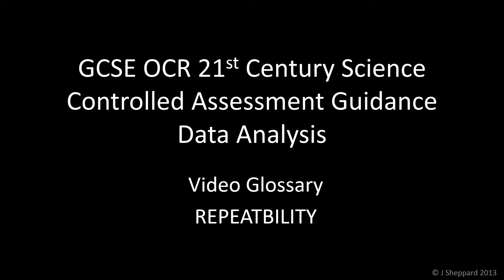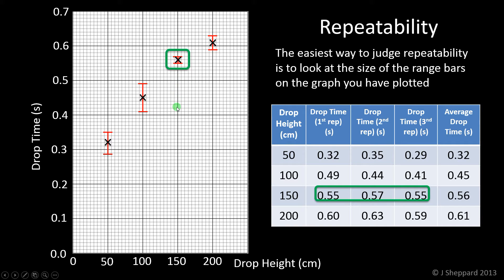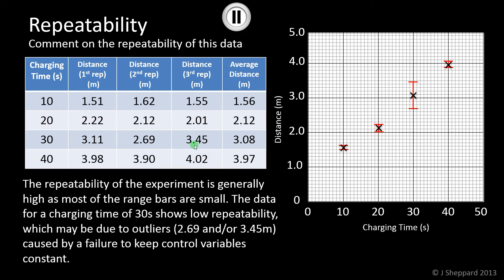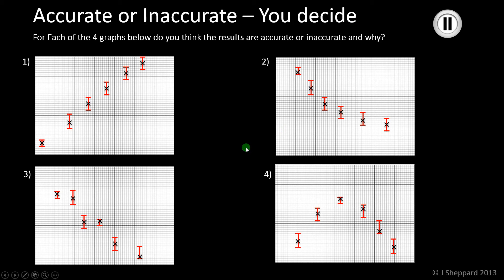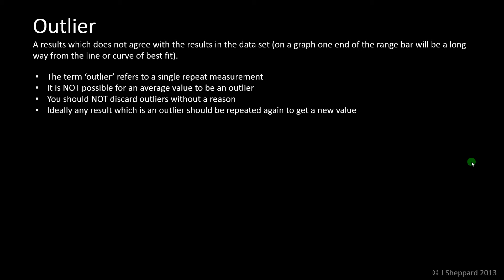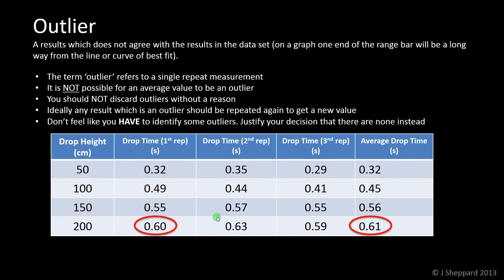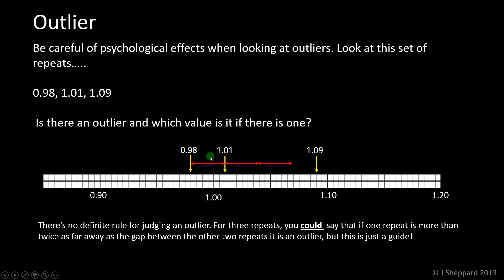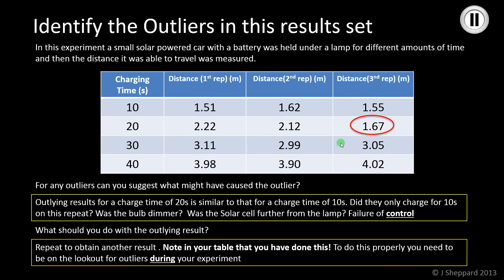Data Analysis - STRAND F - Repeatability, Accuracy and Outliers